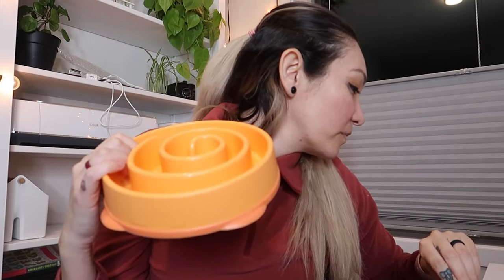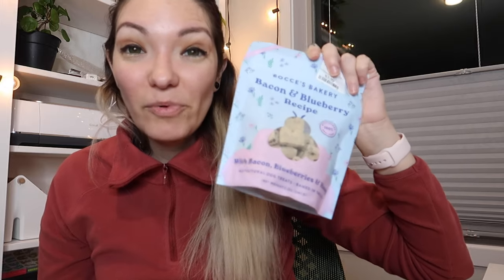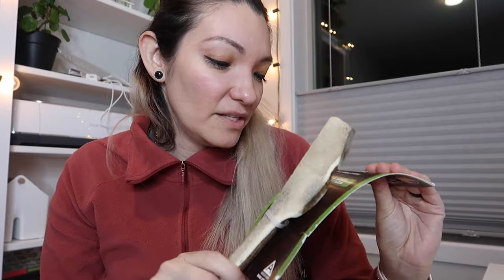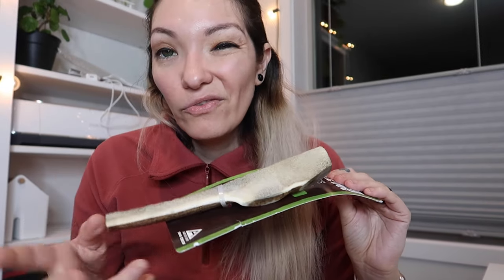DOG MOM VLOG: My Dog's First Time at TJMaxx | Mojo's Training & Haul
Today we had the opportunity to practice some of Mojo's training at TJMaxx, where she got to experience a new environment, different smells, sounds, people, and things. Overall, it went really well and she was able to get some treats.

Also please note that although my husband and I follow a vegan lifestyle for ourselves, our cat and our dog are not vegan.